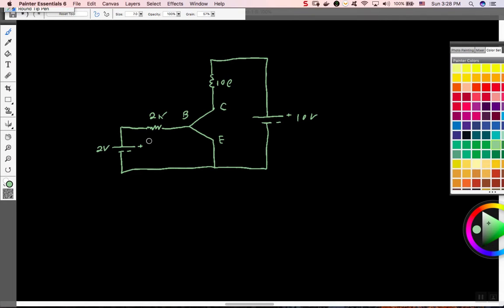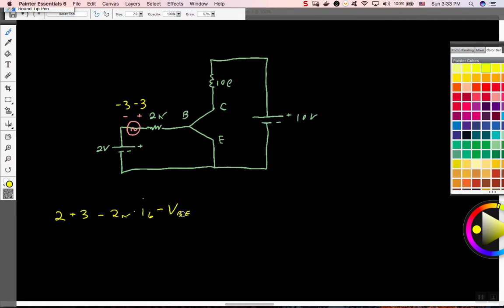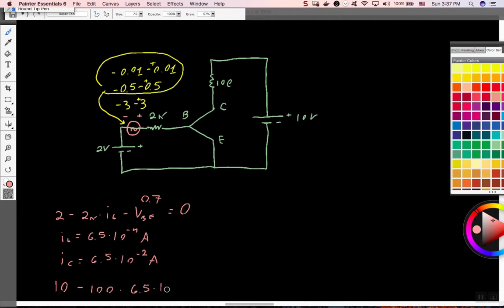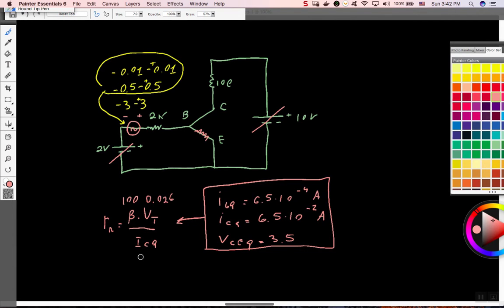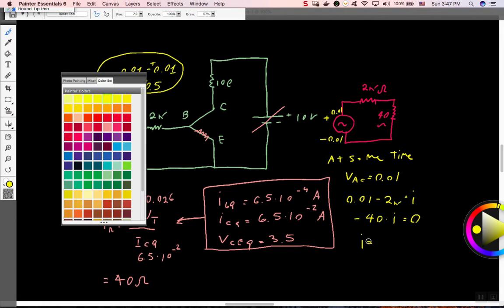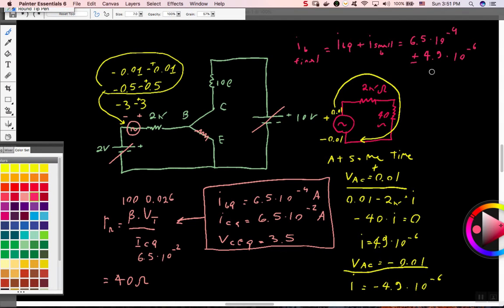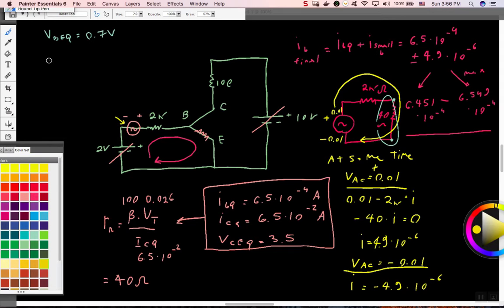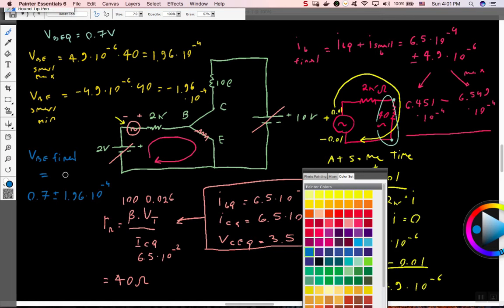Transistors 19: basic small signal I